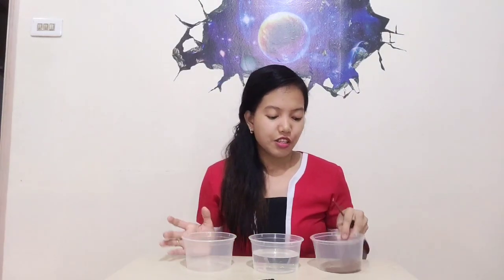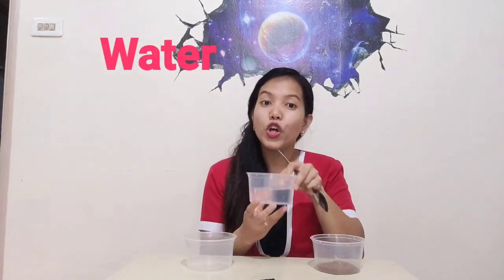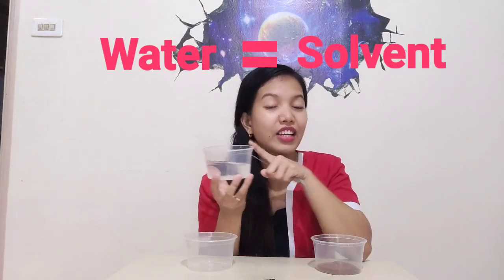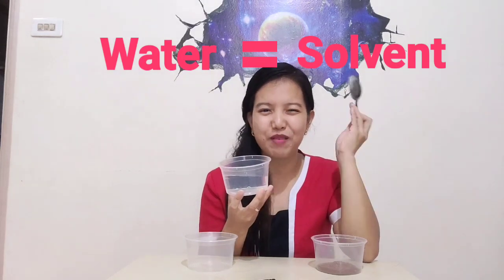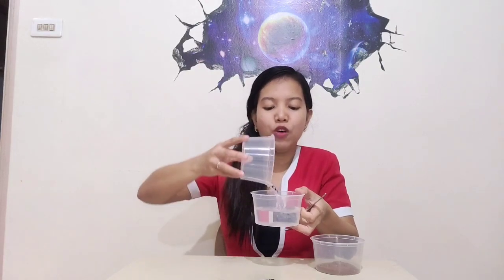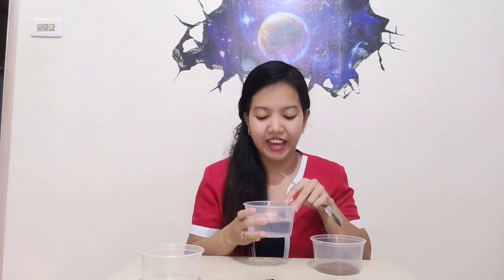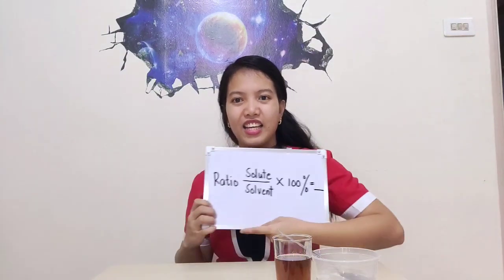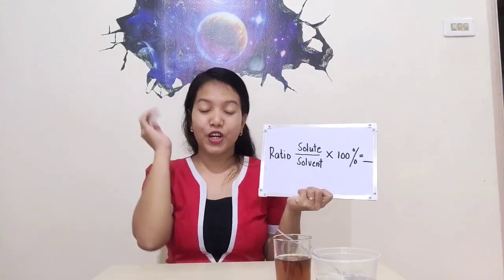Solution: Saturated And Unsaturated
Learning through simple experiment 😘